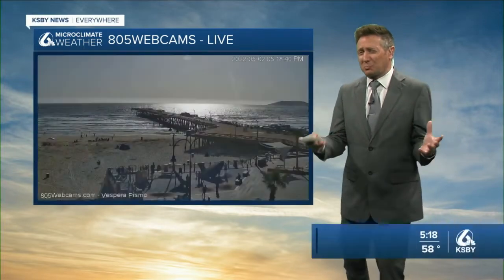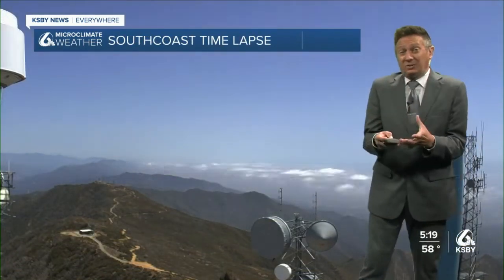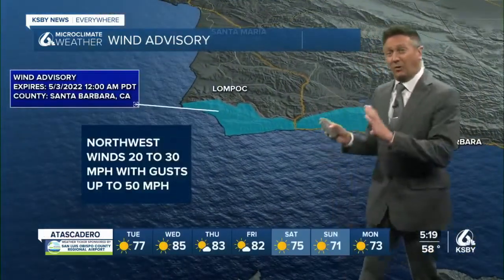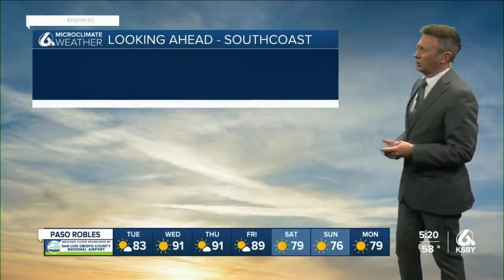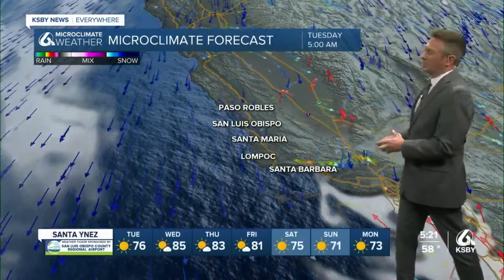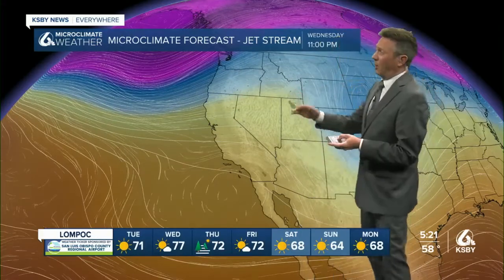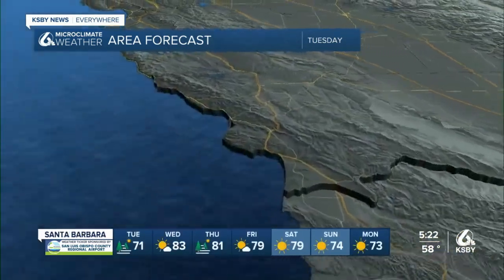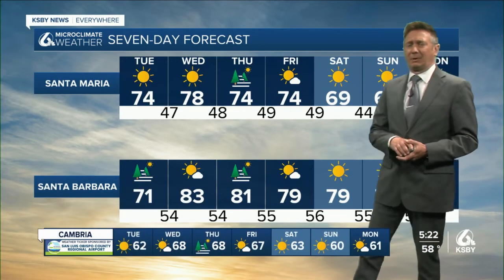Temps start some warming over the next few days